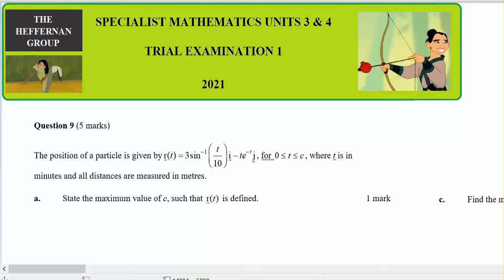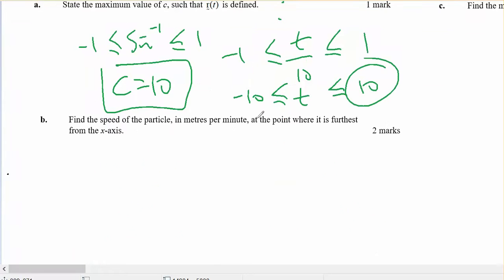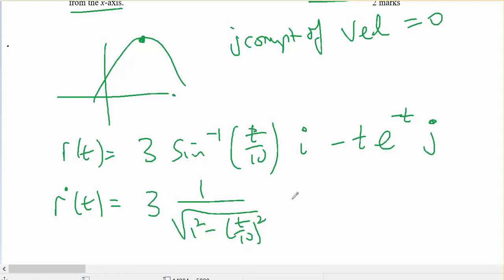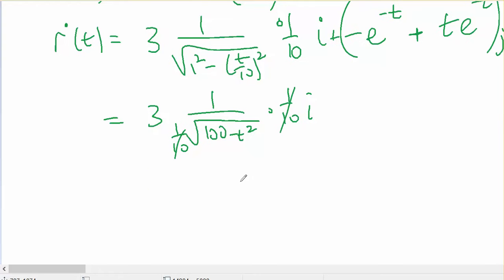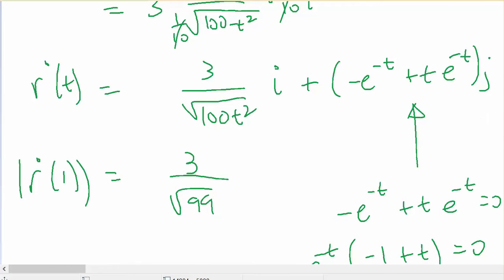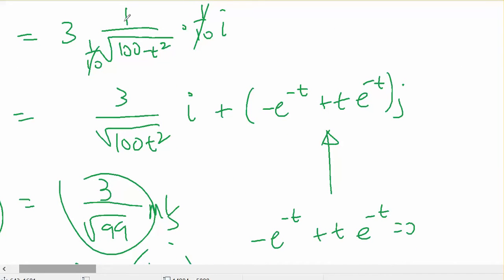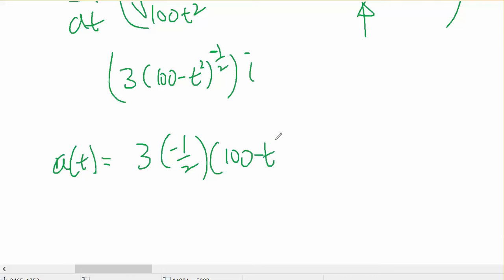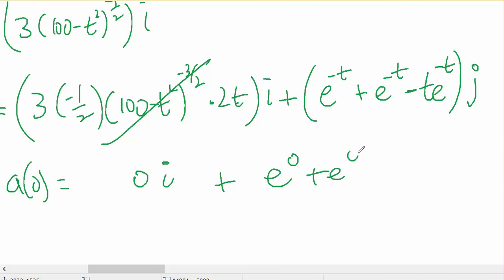sm34 H 21 Ex q9